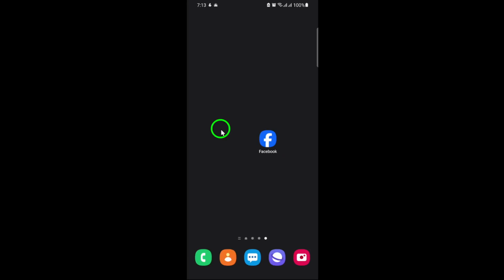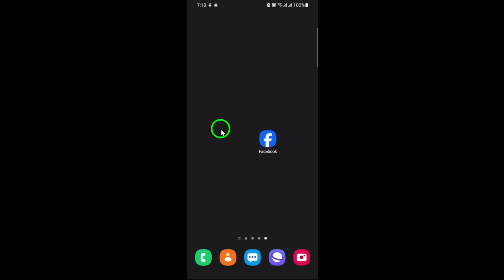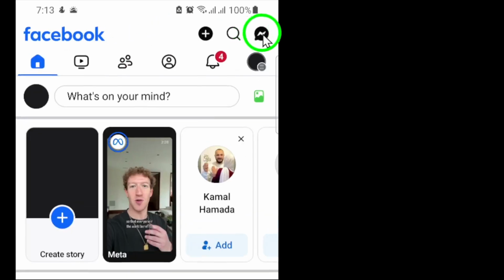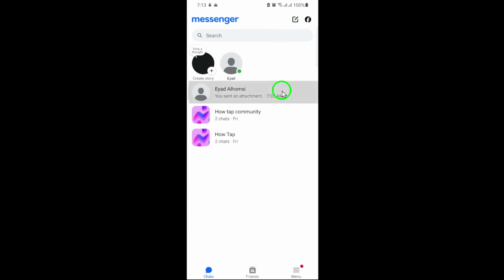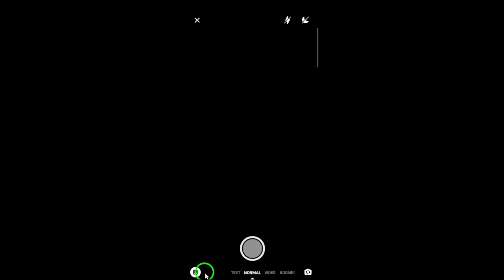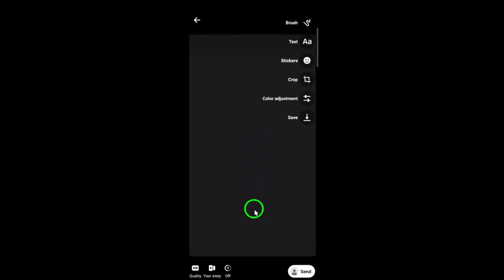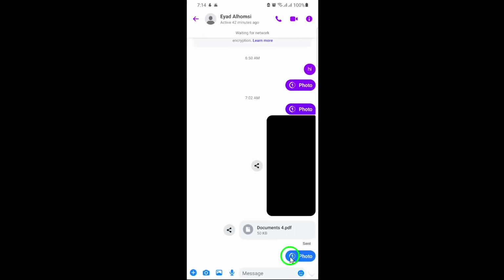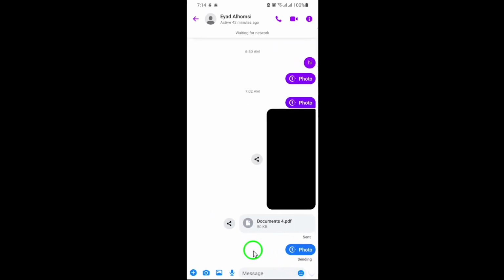How To Send A Photo View Once On Facebook (Updated)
Learn how to send a photo view once on Facebook with this updated guide. Sending photos view once ensures privacy by allowing the recipient to see the image only once. This feature is particularly useful for sharing sensitive or personal content without leaving a permanent record.

Here are the steps to send a photo view once on Facebook:

1. Open the Facebook app

2. Tap the Messenger icon (speech bubble) at the top-right

3. Select a conversation

4. Tap the photo icon (camera) next to the text box and select a photo

5. Tap Edit

6. Tap the "View Once" icon (circle with a "1") at the bottom of the screen

7. Tap Send (paper plane icon)

This video provides a clear walkthrough of the process, ensuring you can securely share photos with friends and family.-
Timeline:
00:00 Start
00:12 How to do it
01:05 End